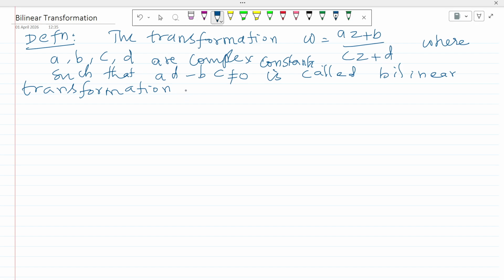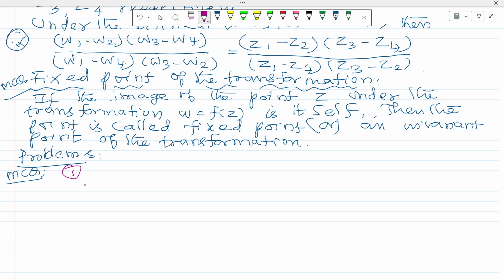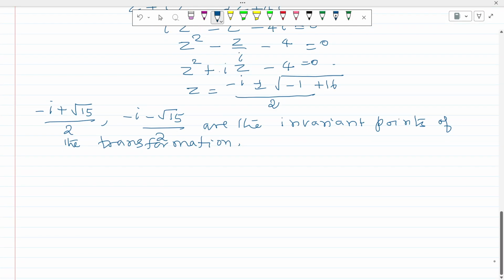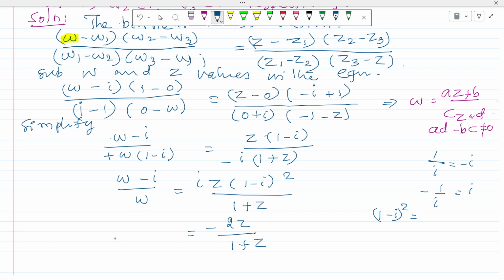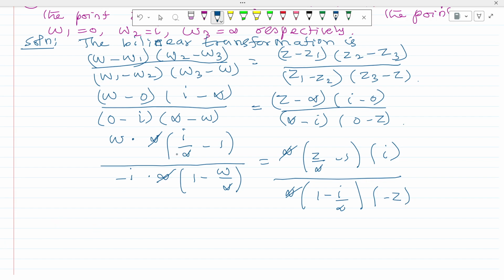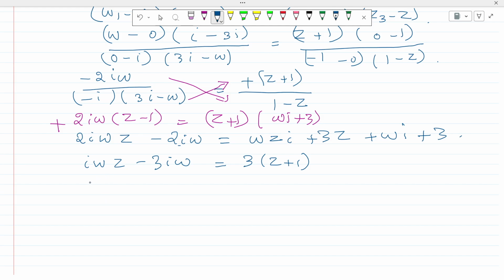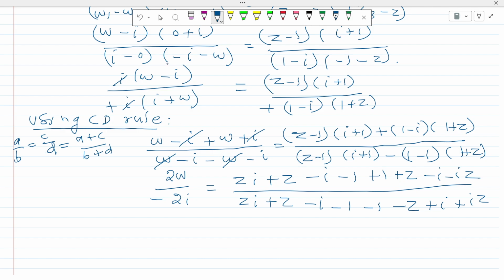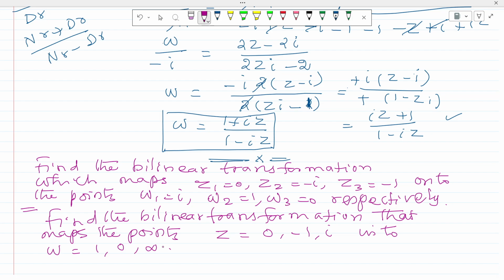Class Notes 01.04.2026 | Bilinear transformation | Engineering Mathematics